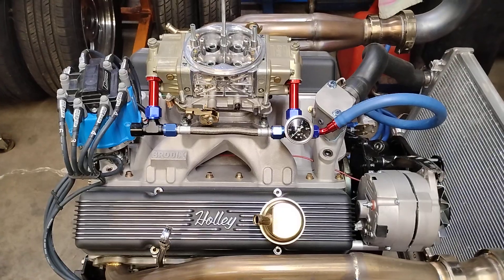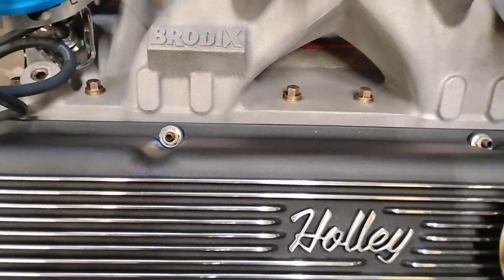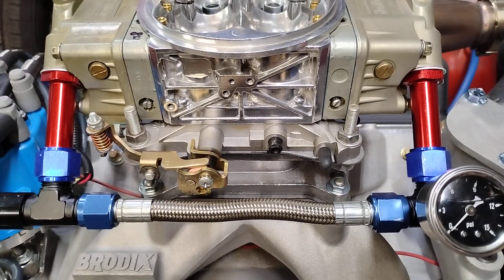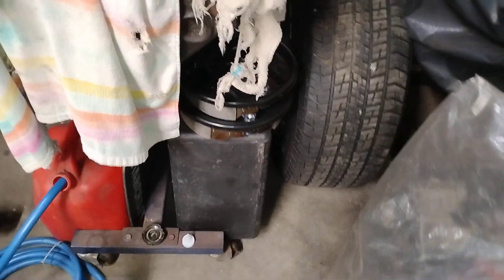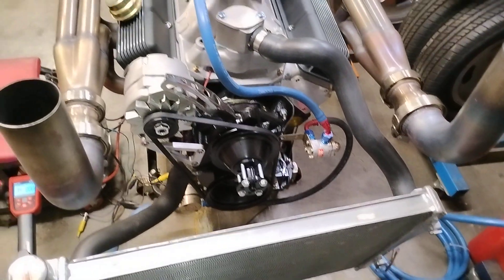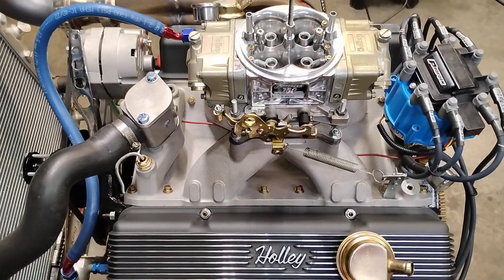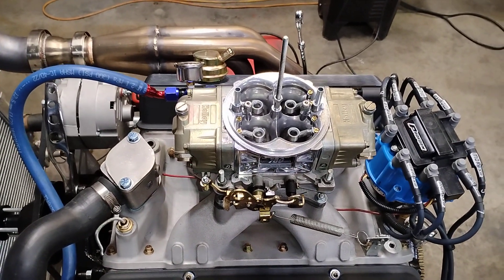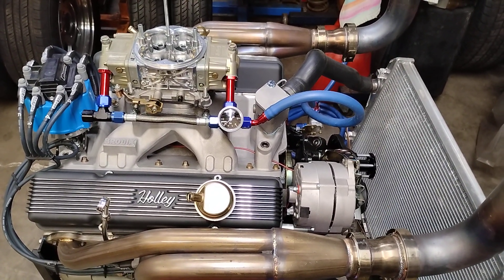Custom "750" double pumper test & adjust timing on "500+hp" 357ci SBC.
Been tuning on this custom 750cfm Holley double pumper I put together for this rowdy 357ci SBC engine. Current carb tune is 74 primary, 84 secondary jets, 4.5 PV primary only, plugged rear. Floats are even with bottom of sight plug. 35 squirters. Proform 750 main body, Holley 750 HP baseplate, metering blocks & float bowls. Notched floats & jet extensions. It's a pretty good carburetor. Modified HEI Distributor is locked out at 34 degrees all the time. Engine will make well over 500+HP NA. 7500rpm redline. Dark and raining at 4:45pm. Was going to work on the Camaros rear brakes, but decided not to.